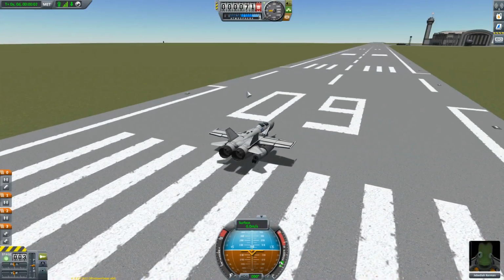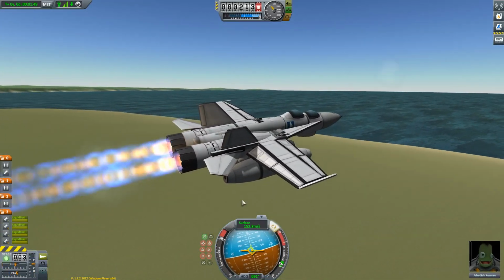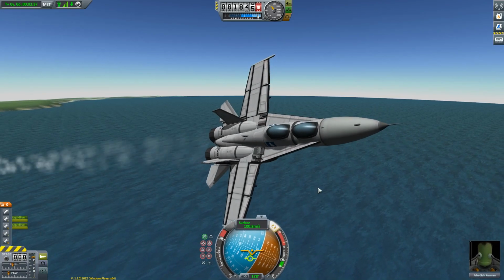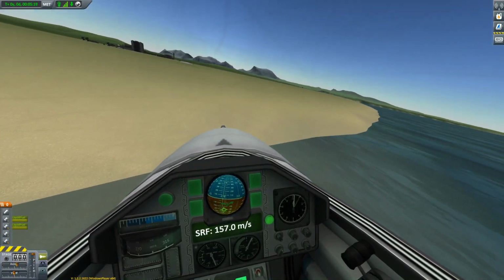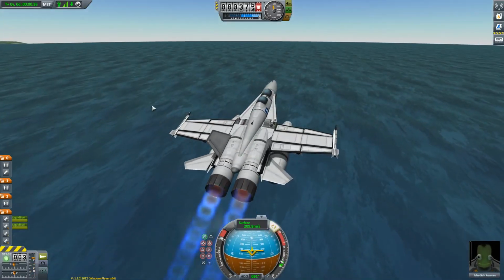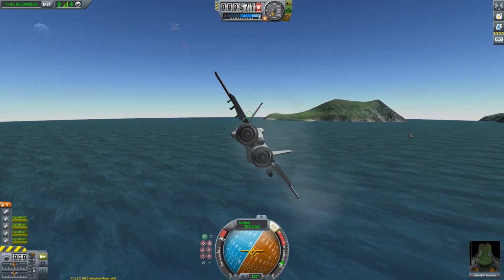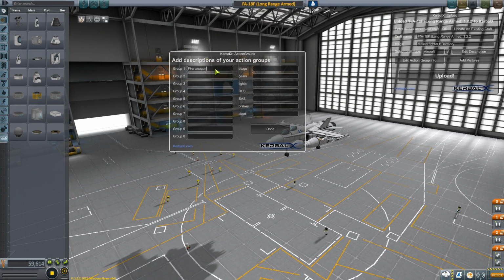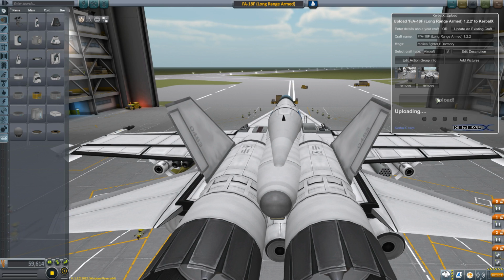KSP 1.2.2 - The NEW F/A-18F Super Hornet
Revisiting an older design to bring it up to date!